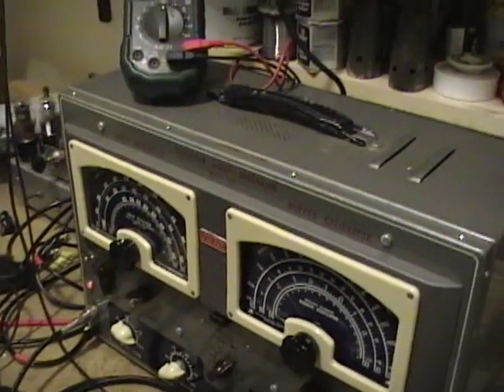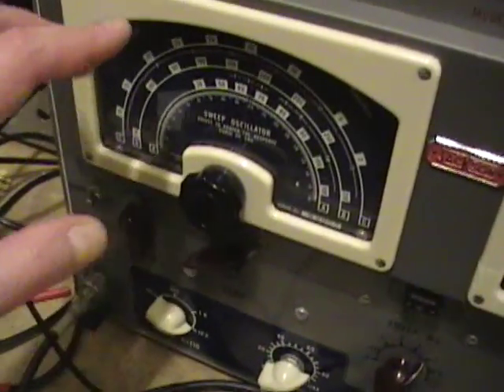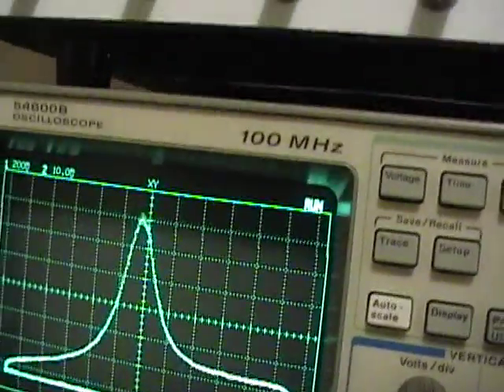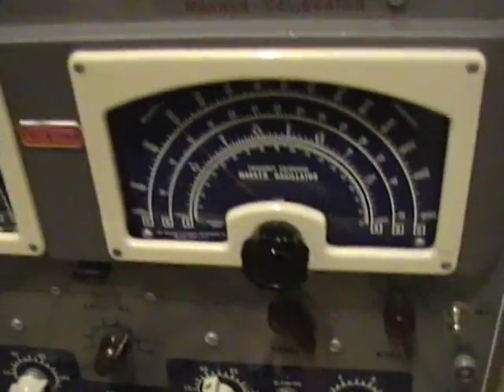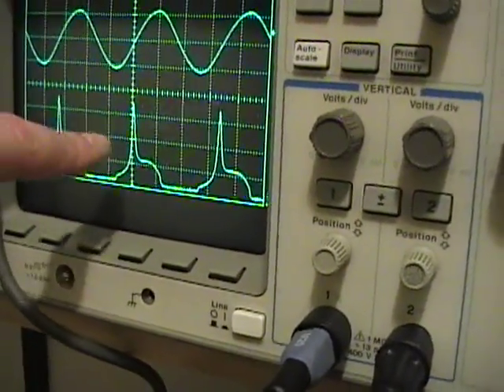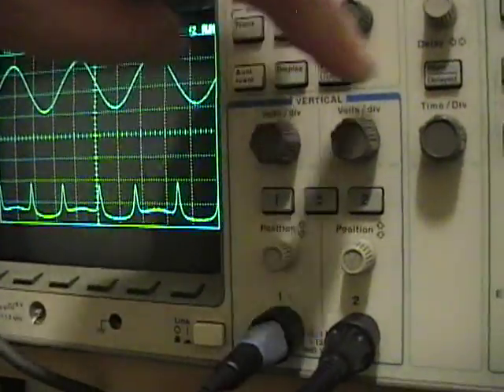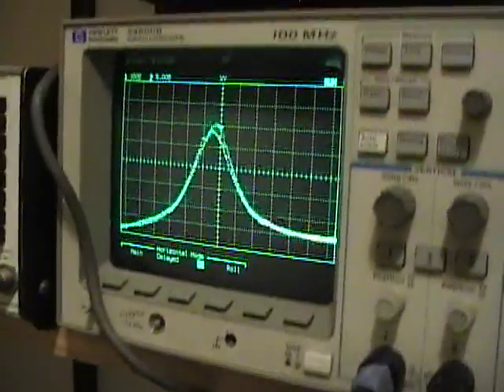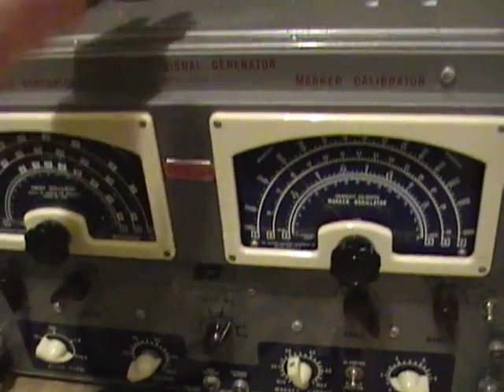Jackson TVG2 Vintage Sweep Generator p3o3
Here's the TVg2 in action for the finale to this series.